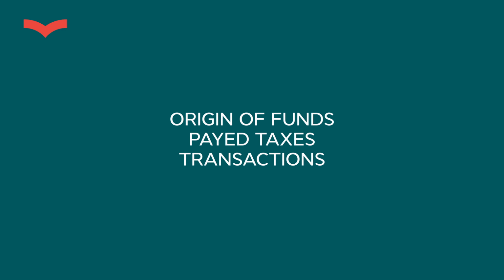EB-5 Visa Investment Strategy: Active vs Passive – Which One is Right for You?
Fill out a questionnaire to get a Free Evaluation of your visa case from Shamayev Business Law within 2 working days

Trying to decide between active and passive investment for your EB-5 visa? This video explains everything: the legal fund requirements, minimum capital ($800K vs $1.05M), and the job creation rule. Learn which route fits your immigration goals—whether you want full control by starting a business or prefer a hands-off approach through a regional center. We break it down so you can make the smartest move toward your U.S. Green Card.